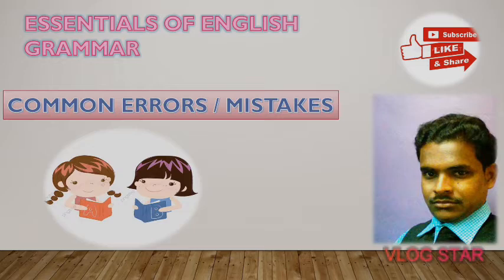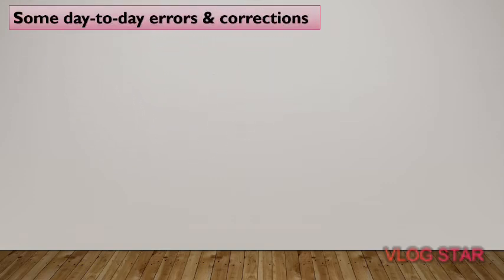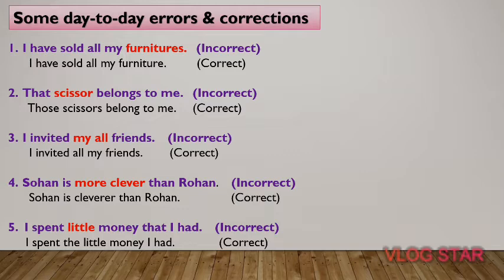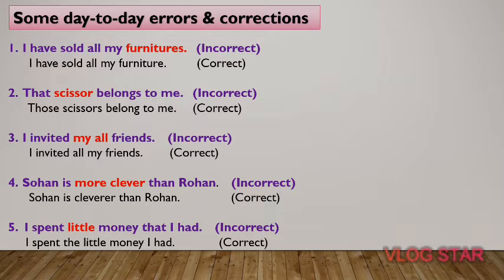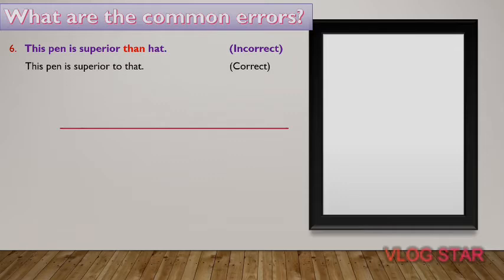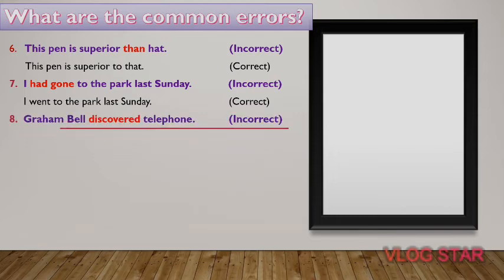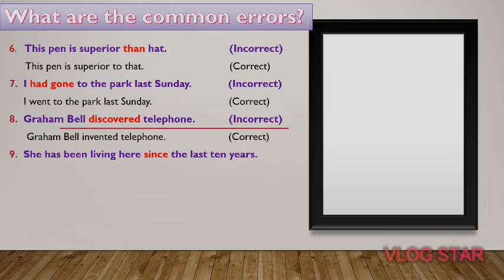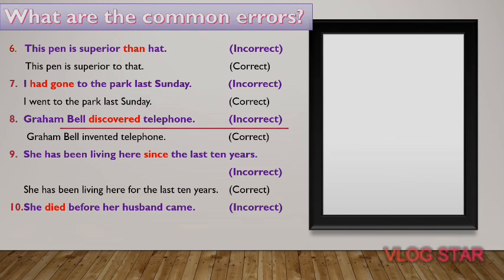Some Common Errors in English Grammar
Eduline